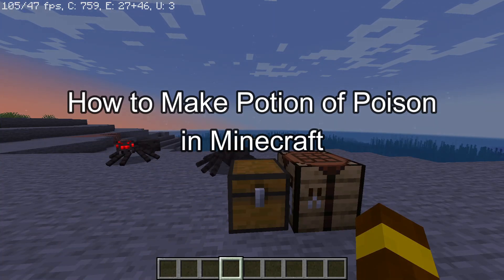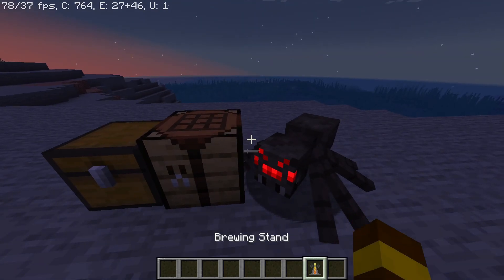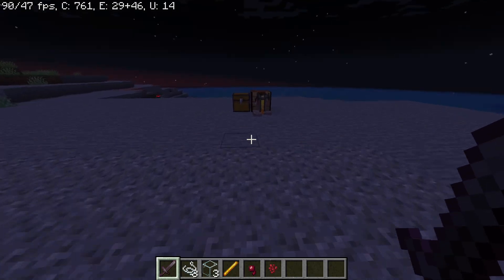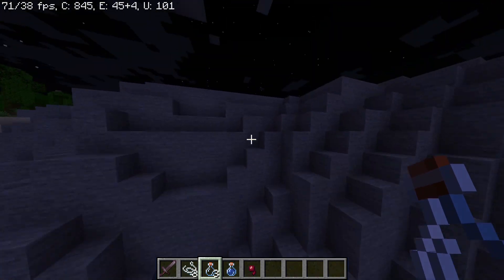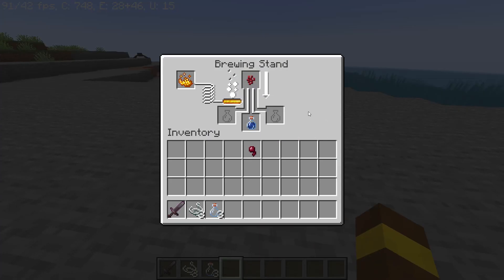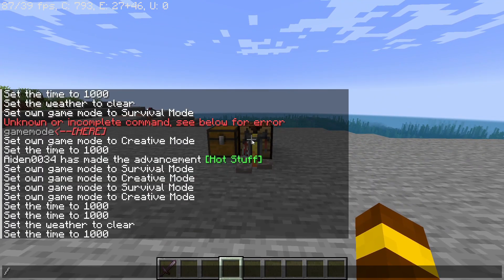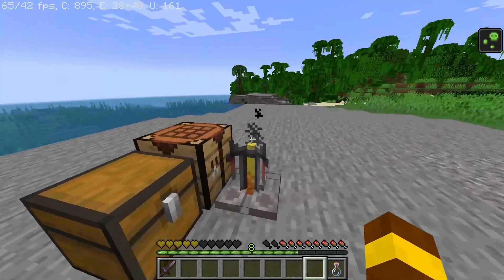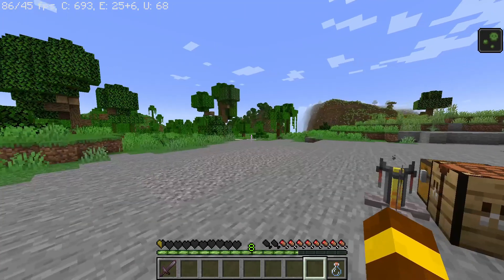How to Make Potion of Poison in Minecraft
Unleash the dark arts in Minecraft as we delve into the mysterious realm of crafting a Potion of Poison! Join us on this quick guide where we reveal the secrets to concocting this potent potion. Whether you're a seasoned potion master or a novice alchemist, this video will equip you with the knowledge to brew this sinister elixir and add a touch of venom to your Minecraft adventures. Get ready to embrace the power of potions and watch as we uncover the recipe for the Potion of Poison – a game-changer in your virtual arsenal!